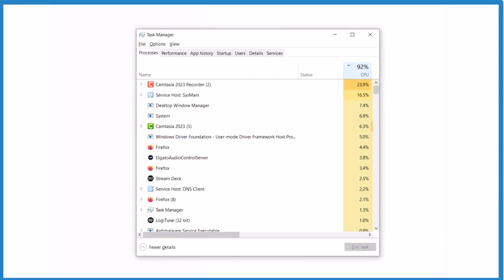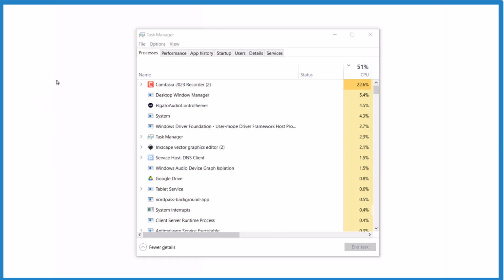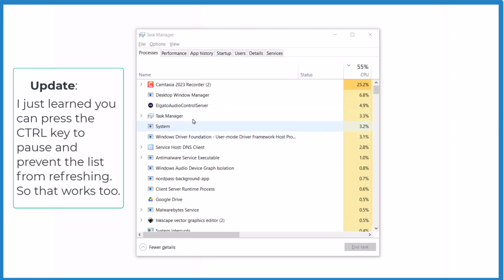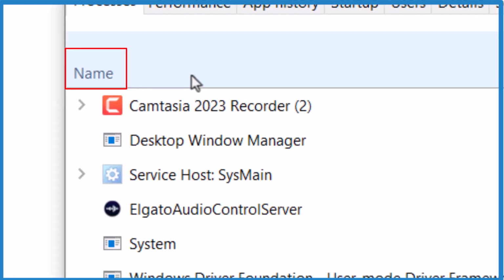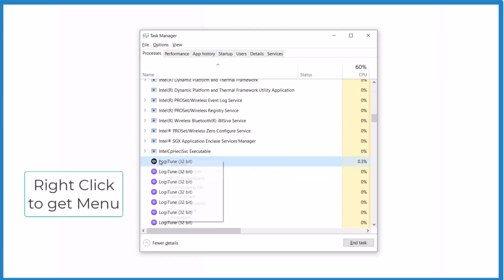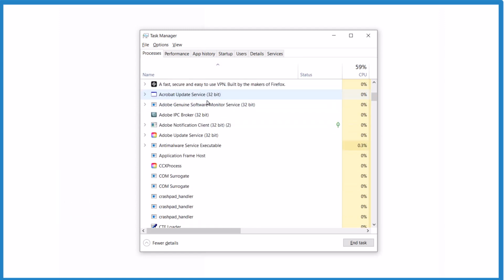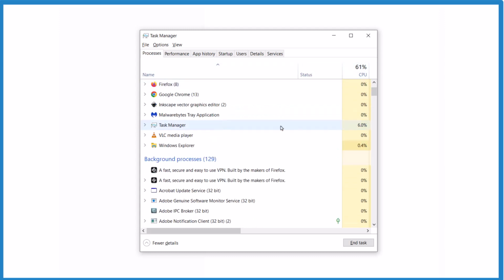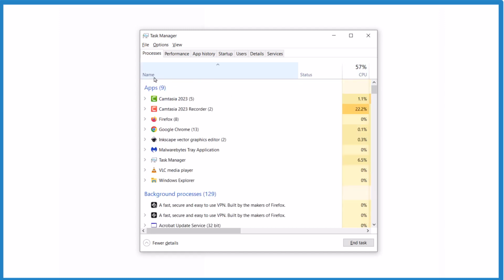Stop Task Manager from Jumping Around - Keep the List Stationary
To keep items in your Task Manager from jumping around and reorganizing and moving, you can press and hold the CTRL key on your keyboard. This will pause the refresh rate of the Task Manager, preventing the items from moving.

Another way (I like this the best) is to keep Task Manager items from moving is to sort the list by name. If you sort by name the items will remain in the same order, even as their CPU usage changes.

To sort the Task Manager list by a specific column, click the header of that column.